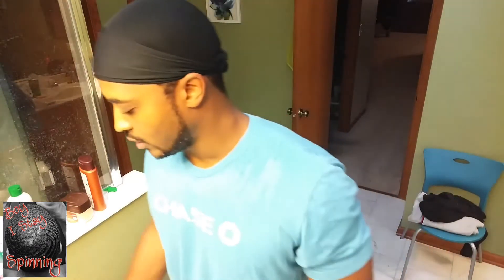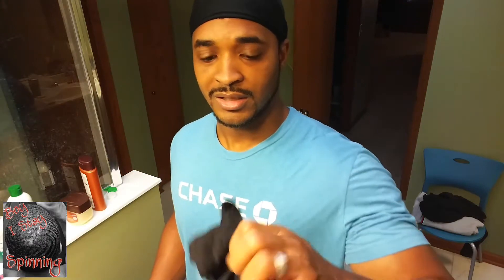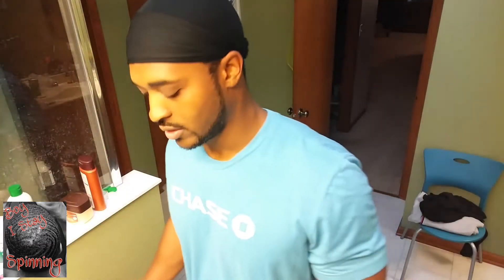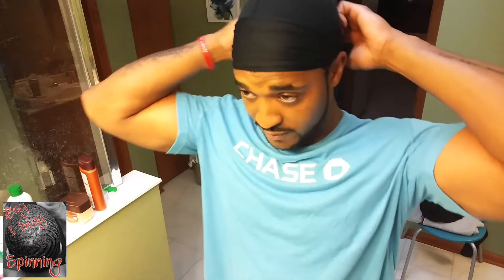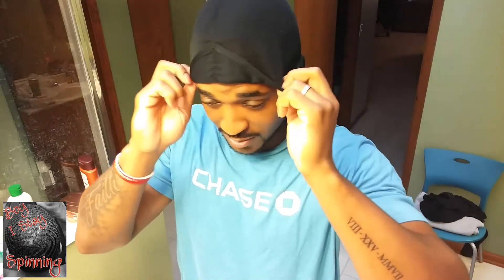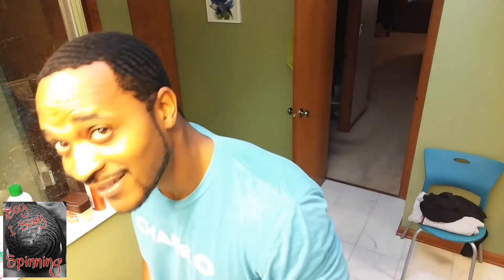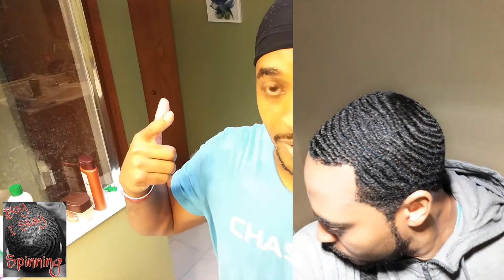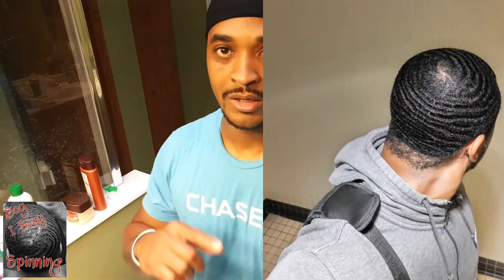How to get 360 waves: My lay and lock method